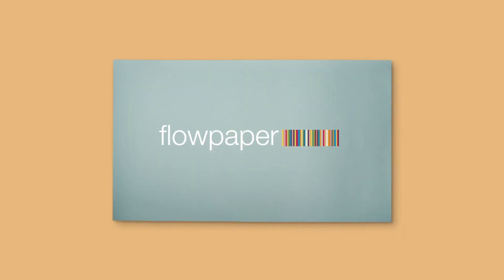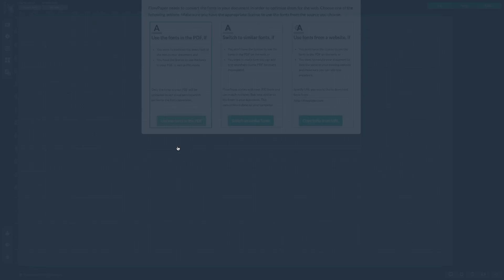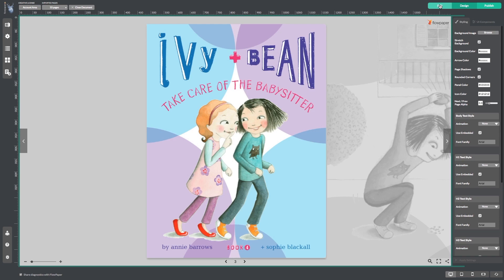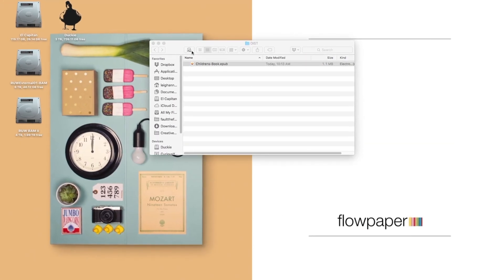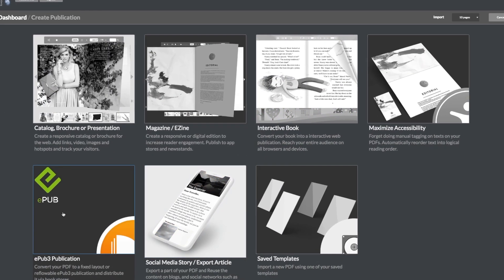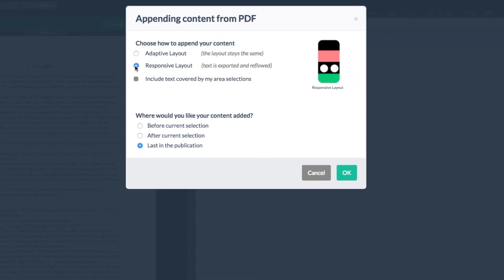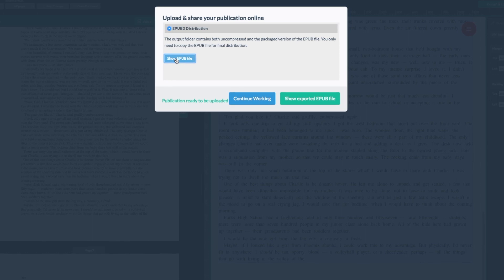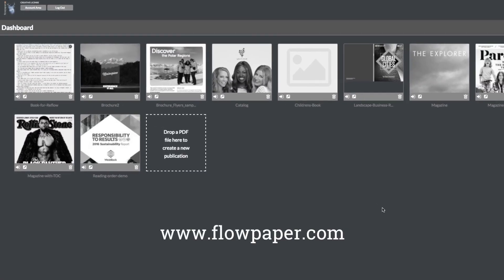How to Convert PDF Documents into EPUB Publications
This tutorial shows the steps in converting PDF documents into fixed layout and re-flowable EPUB publications. The conversion preserves the fonts in the publication making them look as beautiful as when they are PDFs

0:00 Introduction to the tutorial of converting PDF documents into EPUB publications
0:18 Importing the PDF document
0:30 Using the Fixed Layout template
0:40 Entering the edit mode to make changes
0:50 Reviewing fonts and images in the converted publication
1:10 Selecting the EPUB file
1:25 Browsing the publication inside iBooks
1:41 Importing the PDF as reflowable document
2:00 Selecting the add button to add the responsive text
2:30 Clicking publish to check the result